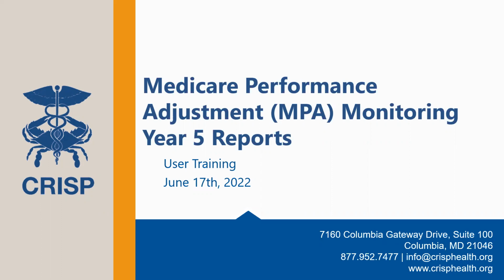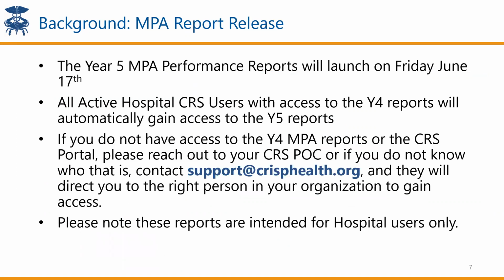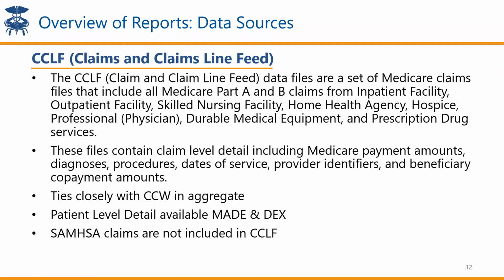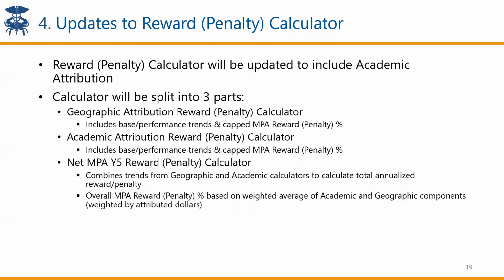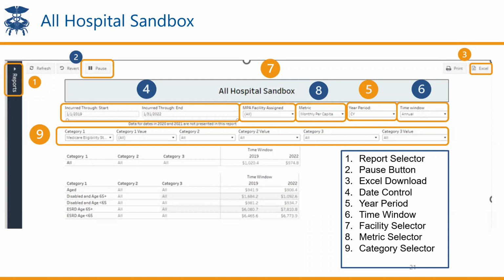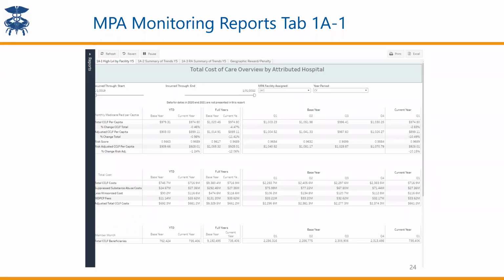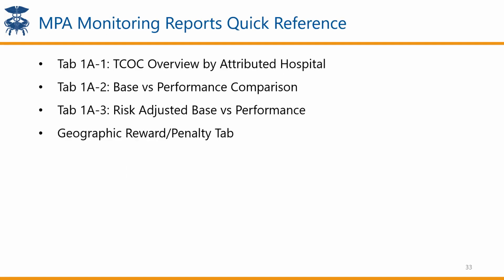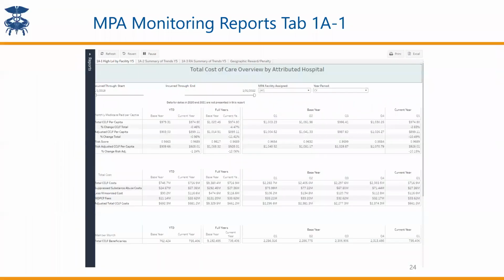Medicare Performance Adjustment (MPA) Year 5 Report Overview Training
Learn how to utilize the Year 5 MPA Monitoring Reports. See how these reports have changed from Year 4.